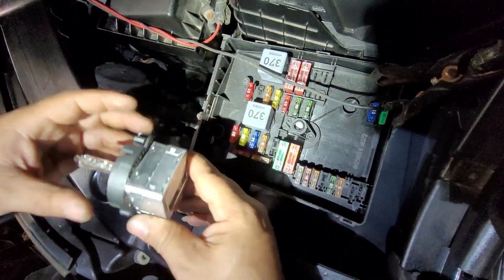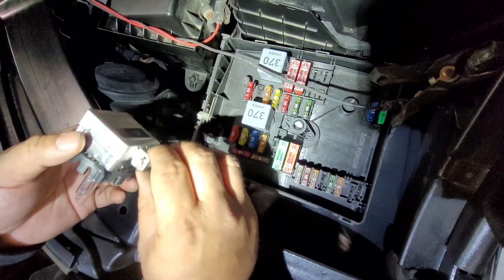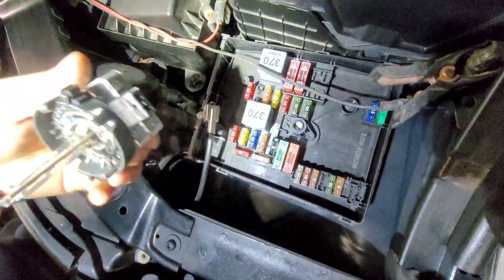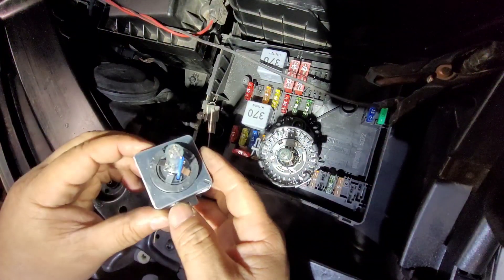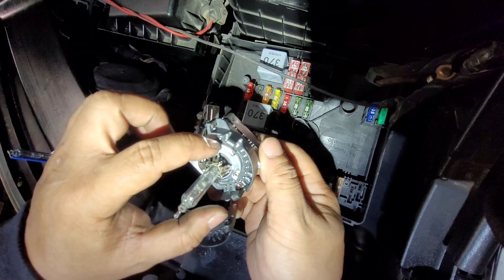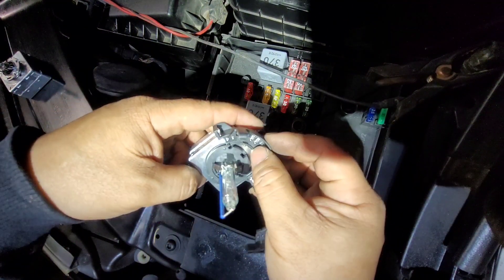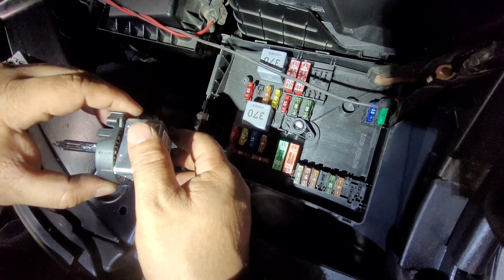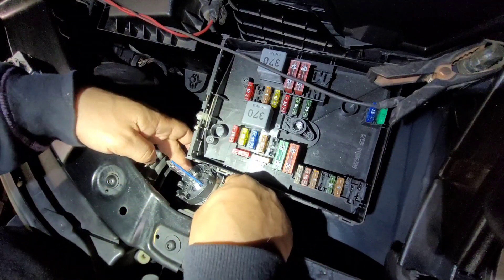How to replace HID headlights bulb for Volkswagen tiguan